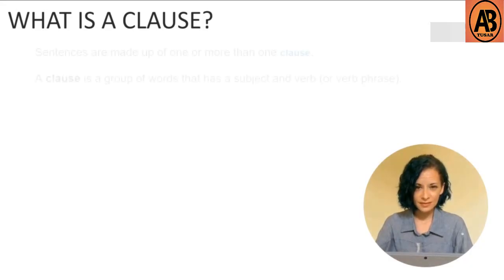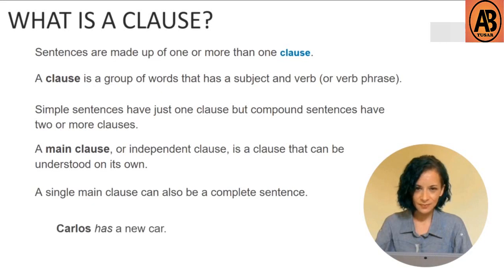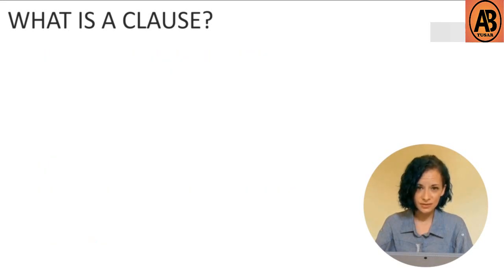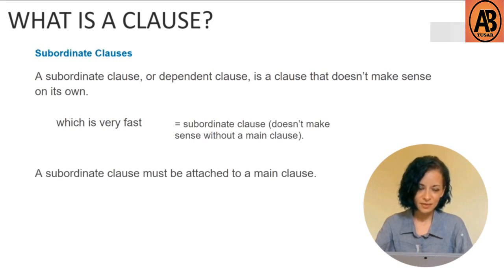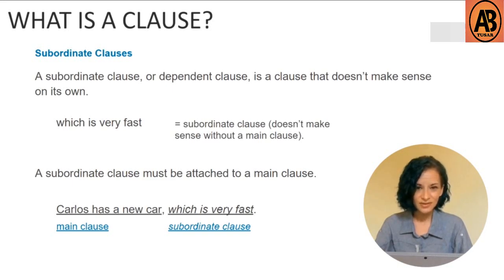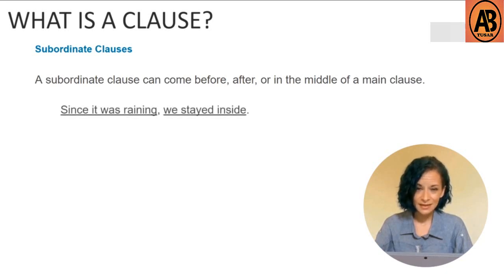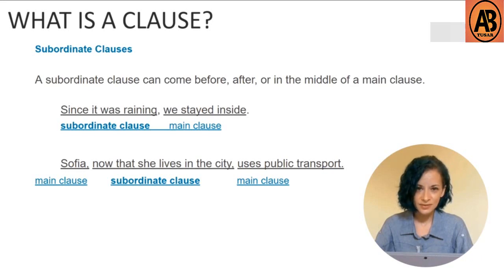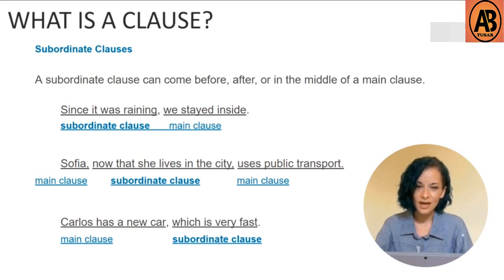1. What is a clause